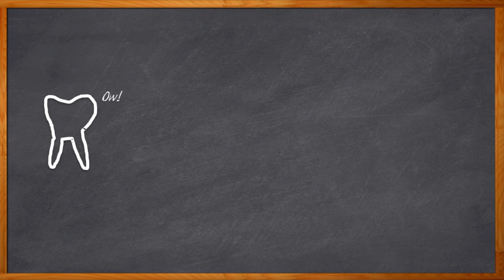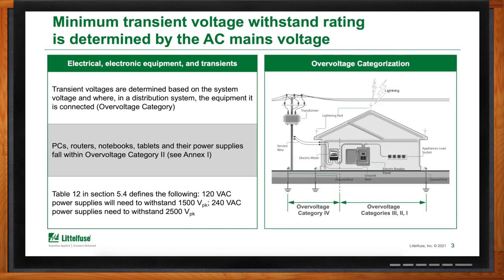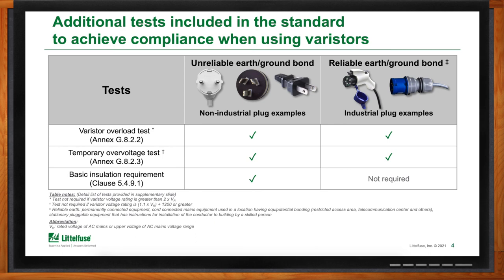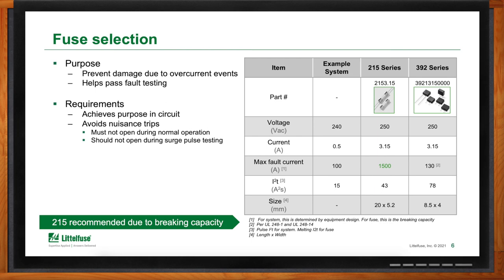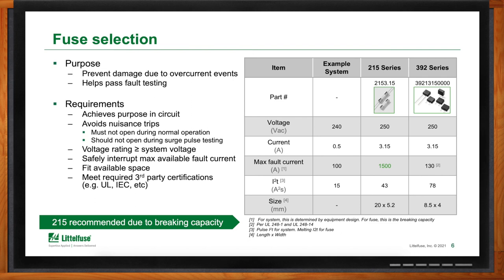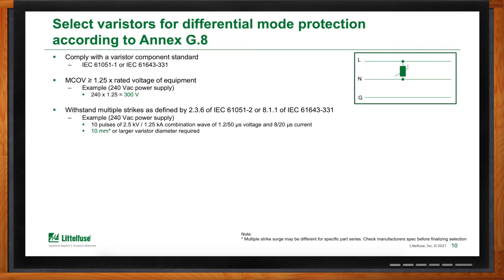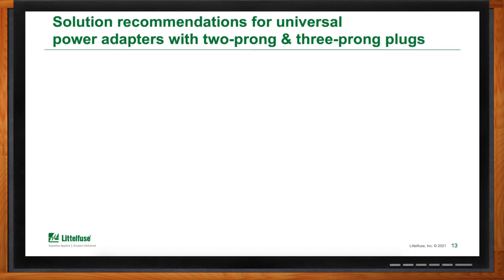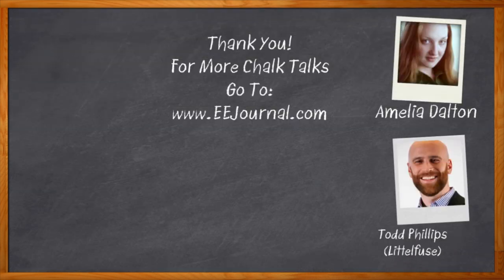IEC 62368-1 Overvoltage Requirements -- Littelfuse and Mouser Electronics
April 21, 2021 -- Over-voltage protection is an often neglected and misunderstood part of system design. But often, otherwise well-engineered devices are brought down by over-voltage events. In this episode of Chalk Talk, Amelia Dalton chats with Todd Phillips of Littelfuse about the new IEC 623689-1 standard, what tests are included in the standard, and how the standard allows for greater safety and design flexibility.